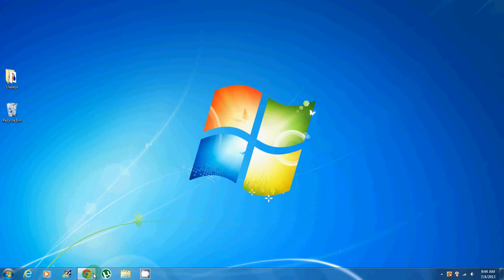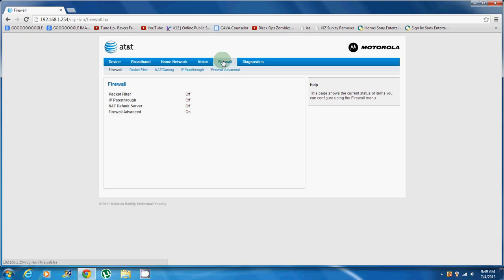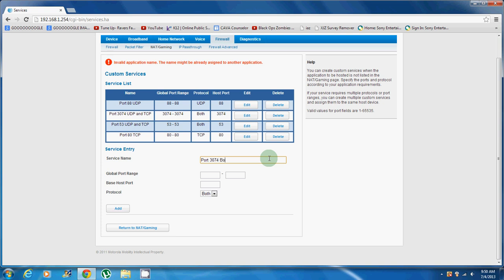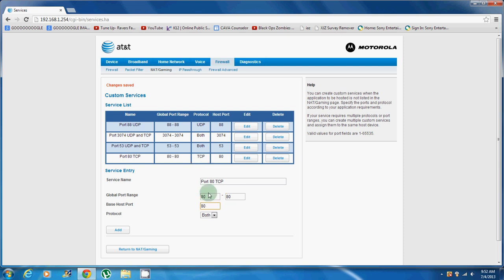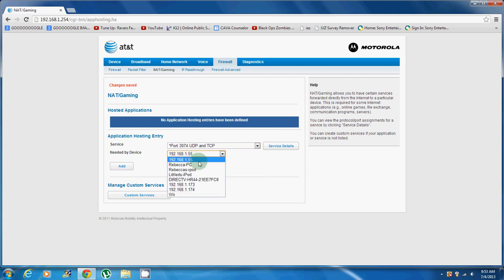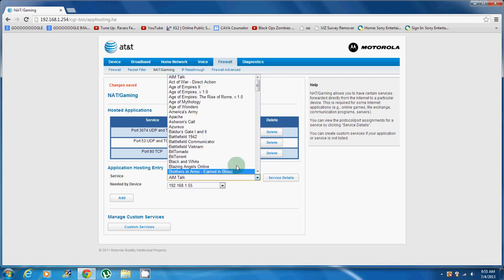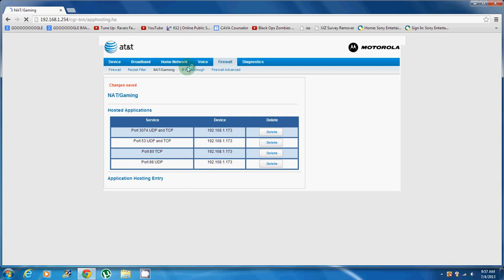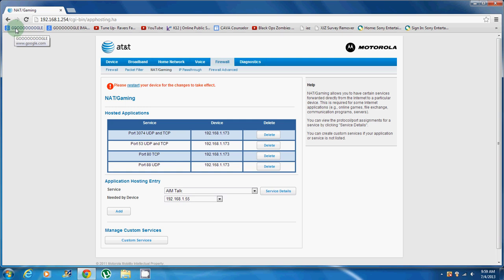How to open NAT Type on Motorola NVG510(At&t U-Verse)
Read

*Note* the allocation mode should be on passthrough

At&t Modem Site 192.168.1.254 (For all Motorola Nvg510 Modems)